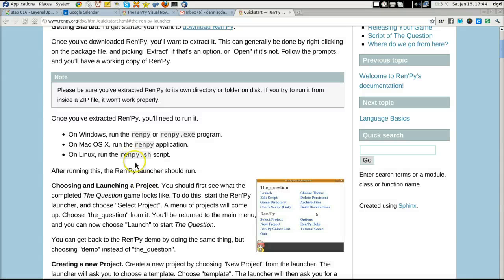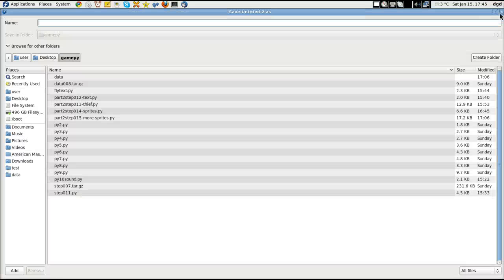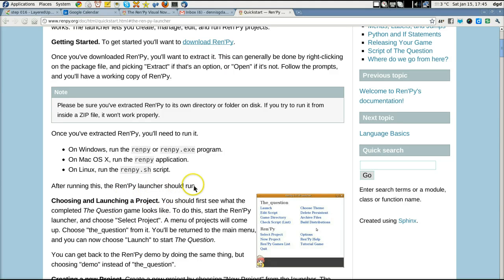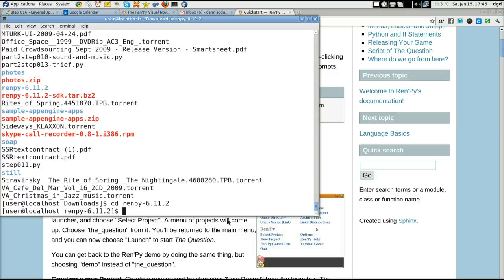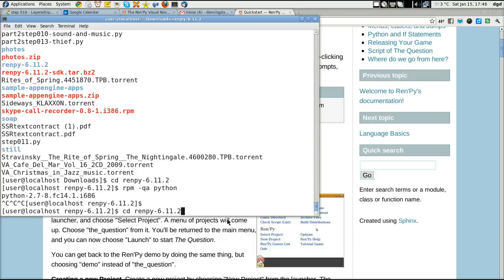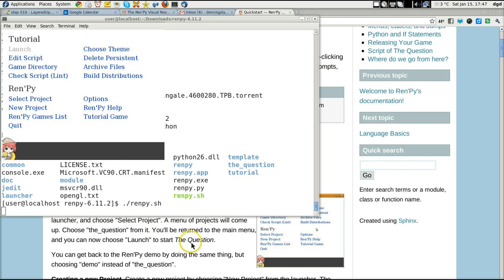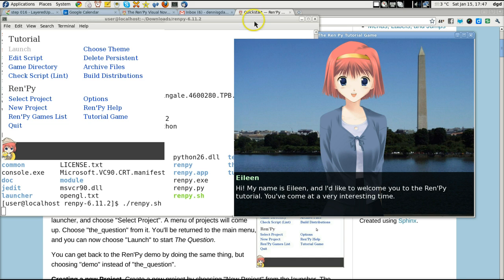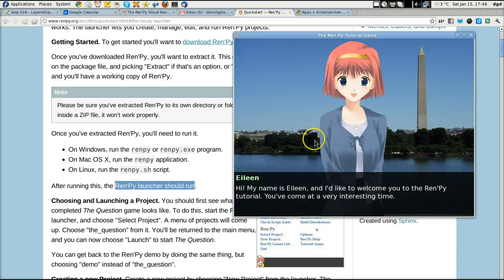Getting started with Renpy 6 part I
Some initial weirdness but it goes away...